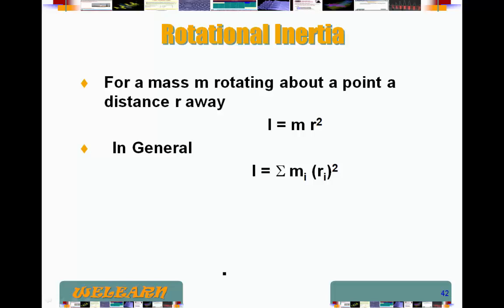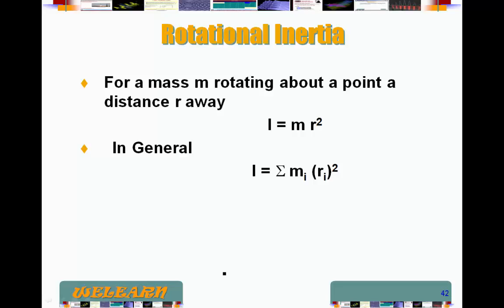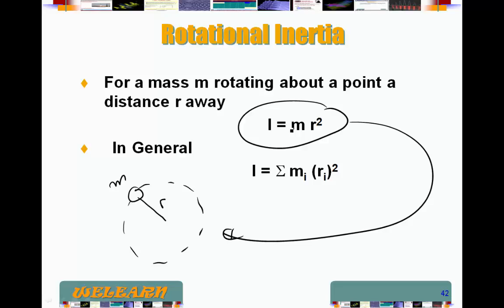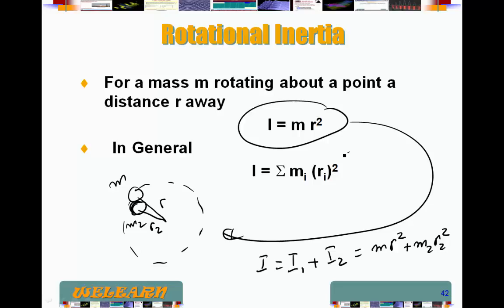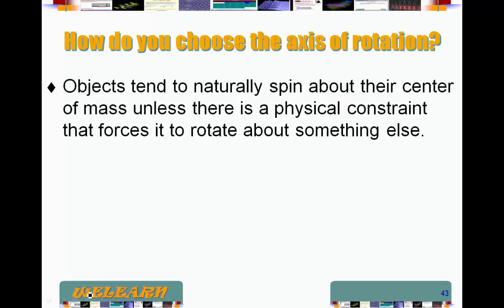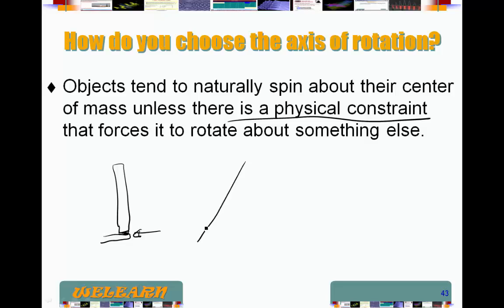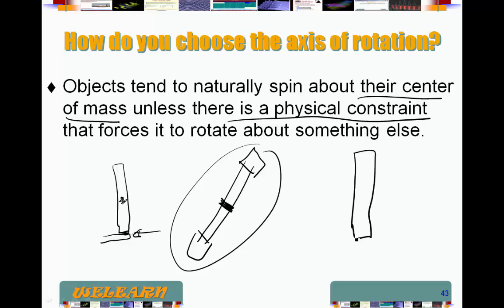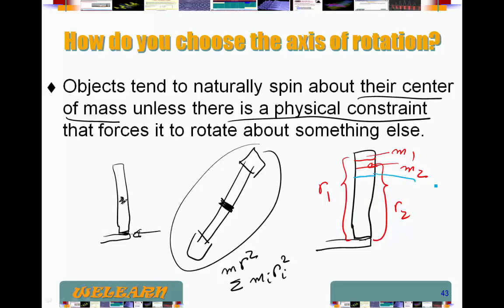GP Module03 Rotation020